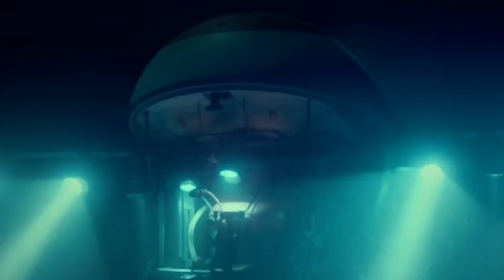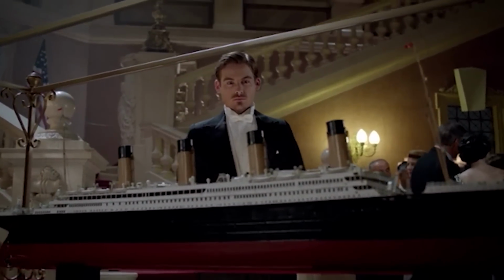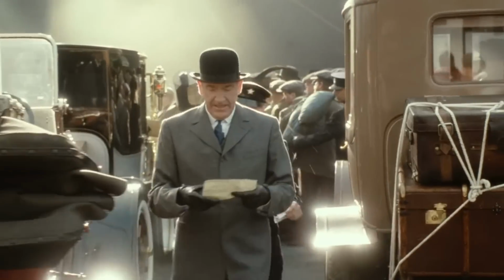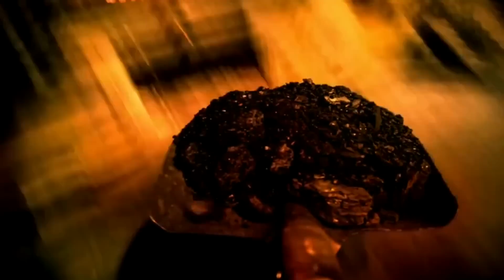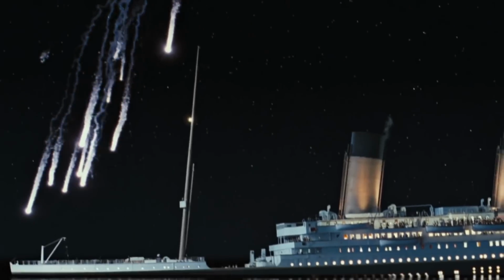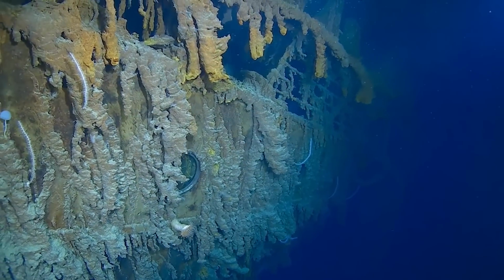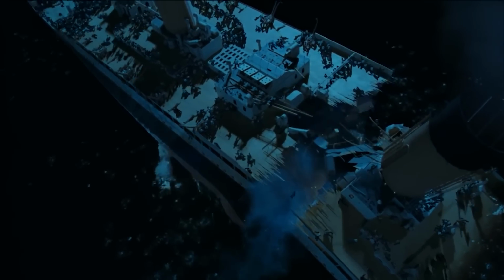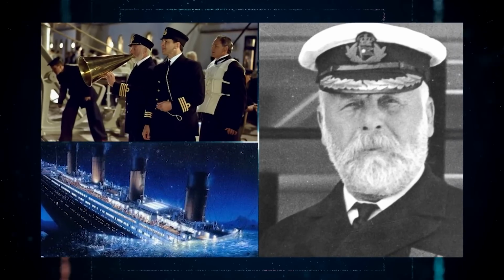Old Camera Found on the Ocean Floor Uncovers HORRIFYING Titanic Photos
While the Titanic’s tragedy has been immortalized in film and lore, a narrative remains untold, hidden beneath the waves and forgotten until now. For over a century, the echoes of that night have haunted the annals of history, but these newly discovered photos offer a grim chapter we've never been privy to. As historians pore over these images, they uncover clues that challenge our understanding of that fateful night.

Join us on a fascinating journey as we explore some rare images that capture the essence of this significant event, offering a closer look at what happened before, during, and after the tragedy. In a surprising discovery, we’ll guide you through the contents of an old camera found at the bottom of the ocean, which reveals chilling photos of the Titanic.

Cosmos Lab creates unique transformative content for educational and entertainment purposes and represents the opinions of this channel. Any attempts to falsify content strikes via the YouTube copyright system will be dealt with by our legal team.